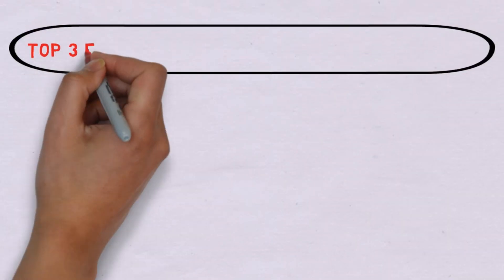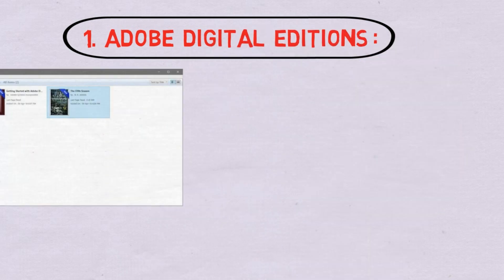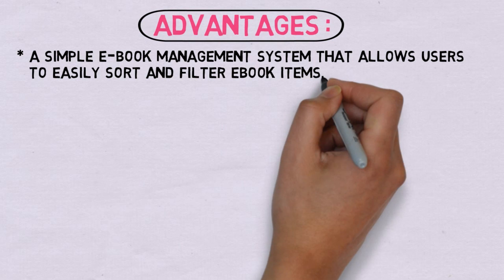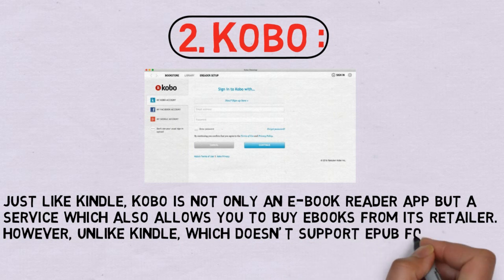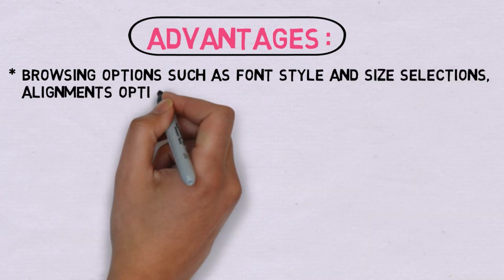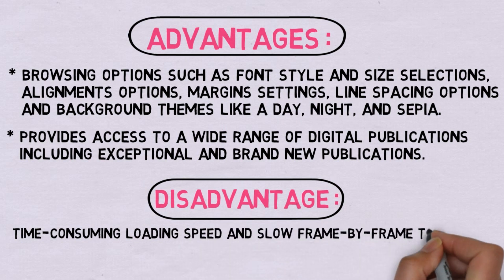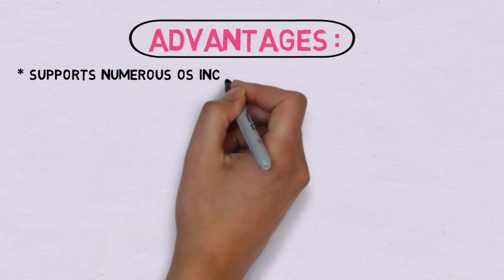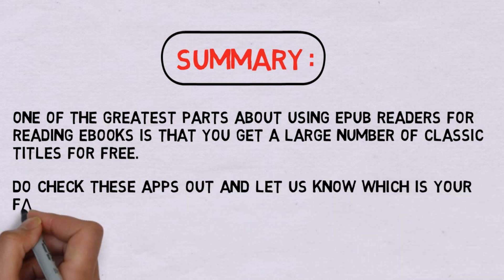Top 3 ePub readers for Windows and Mac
Want to read an epub file on your computer and don't know, which apps are the best one to read the epub?

The top 3 epub readers are:

1. Adobe Digital Editions
2. Kobo
3. Nook

Have any questions, comment it here.